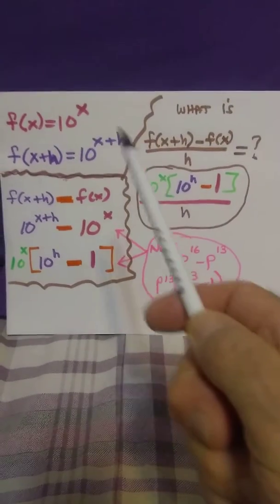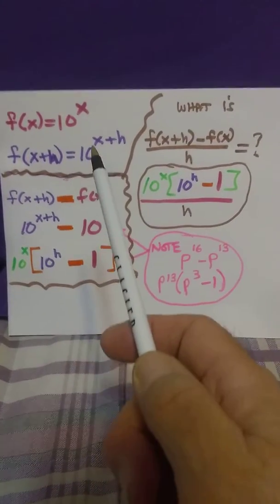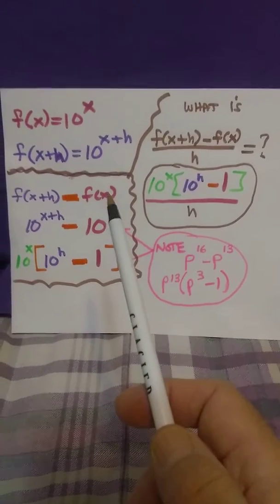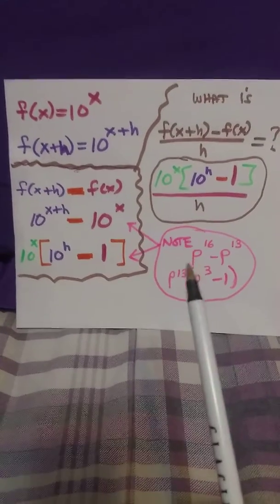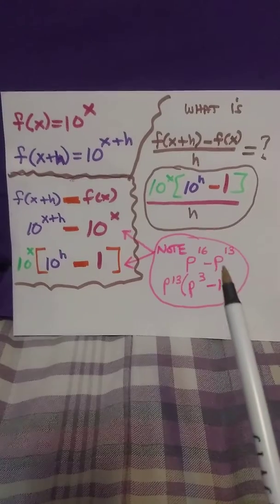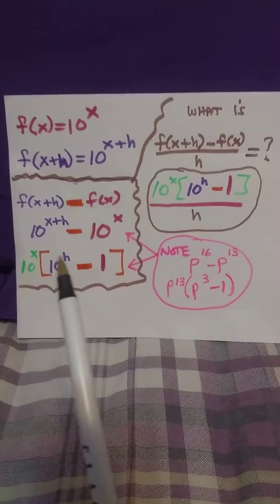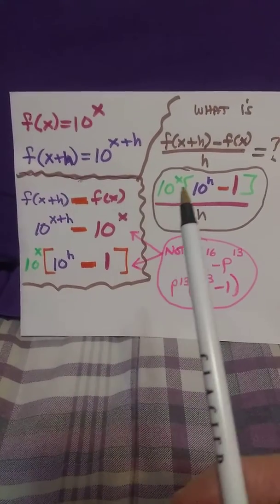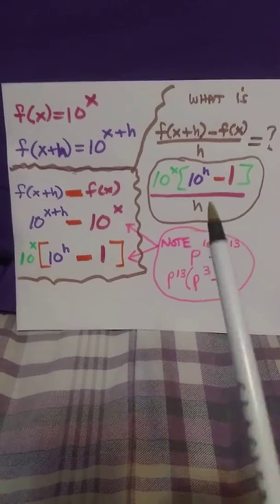10 to the x+h